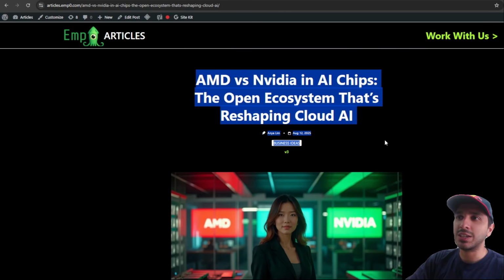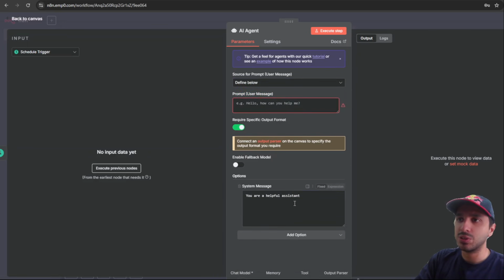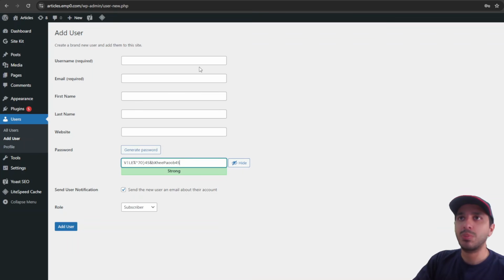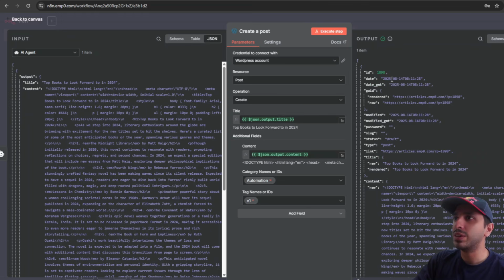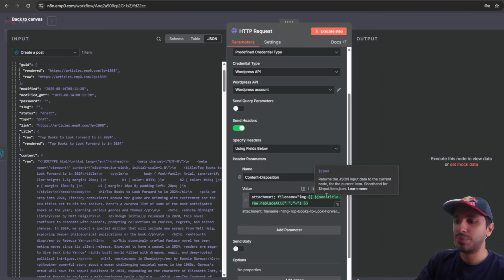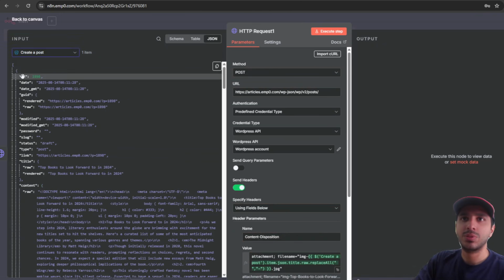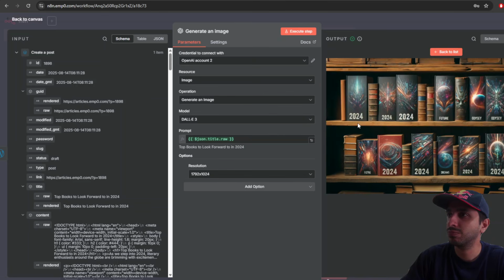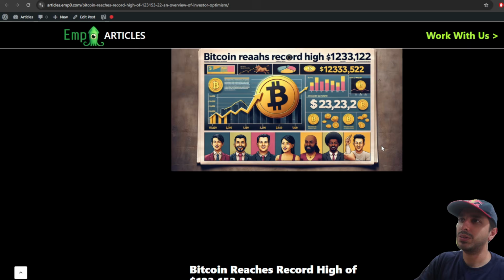n8n Beginner Tutorial: Automate SEO Blogging with AI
Looking for an n8n beginner tutorial? You’re in the right place.
In this video, I’ll show you step by step how to use n8n automation and AI agents to:
✅ Find topic ideas using AI
✅ Generate a basic blog content
✅ Publish blog posts on Wordpress

TIMESTAMPS:
00:00 Introduction
00:46 Demo
02:01 Building the Workflow
03:04 Setting up open AI credentials
06:48 Setting up Wordpress credentials
11:14 Upload image to Wordpress
18:16 Publish the blog to Wordpress
20:00 Future Improvement
21:09 Use Web search to write about recent news
22:36 Like + Subscribe :)

This is the perfect beginner n8n tutorial if you want to automate SEO blogging and gain some experience with n8n. Whether you’re new to n8n workflows or just getting started with AI blog automation, this tutorial will give you everything you need.